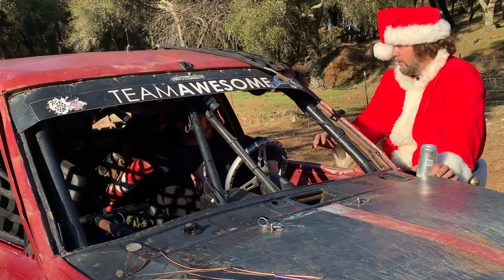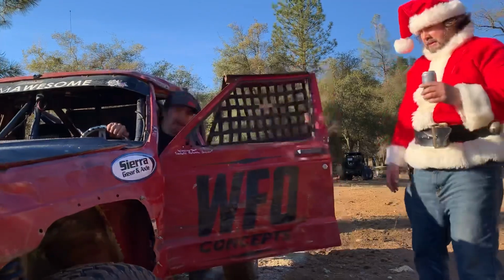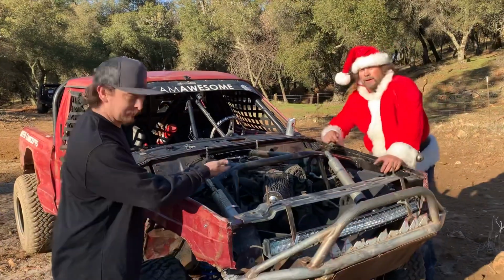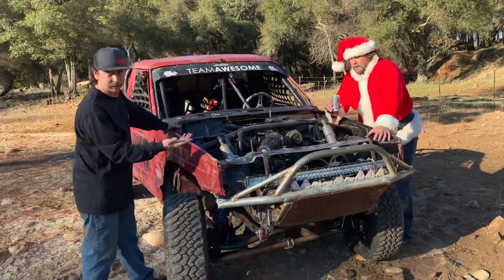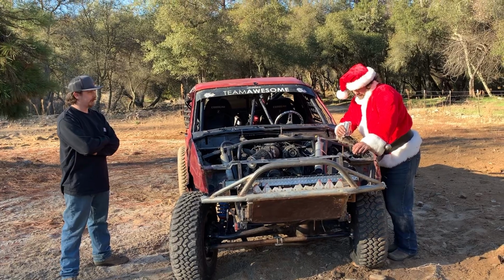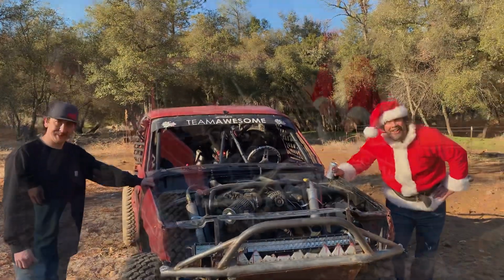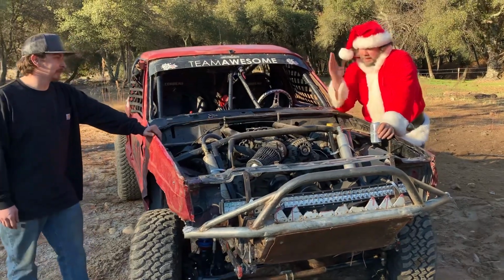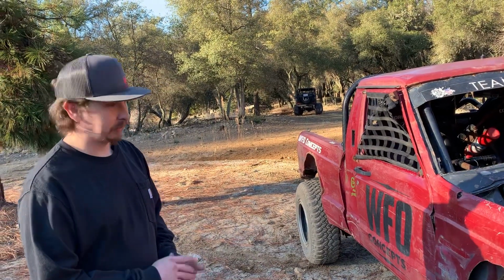WFO’s 12 Rigs of Christmas (Day 10)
Today we’re with Alan of WFO Gear & Axle and his race Jeep.